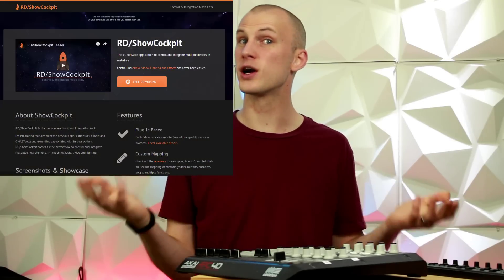What MIDI Controller Should I Use For My Lighting Console?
MIDI Controllers are great for lighting, but which one do you need?  And how do you get control of your lighting console with them? While the answer isn't always simple, in this video I'll show you how to choose the right MIDI controller for your lighting setup.

MIDI Keyboards
APC-40 (now MKII)
Novation Launchpad
Korg NanoKontrol2
Behringer X-Touch Compact